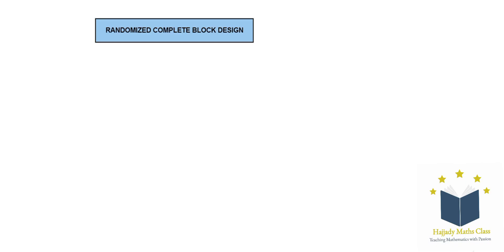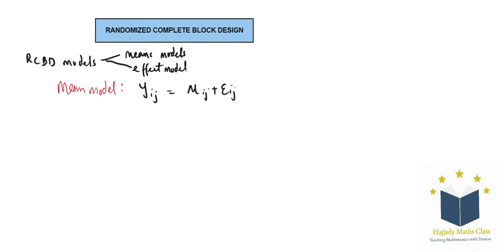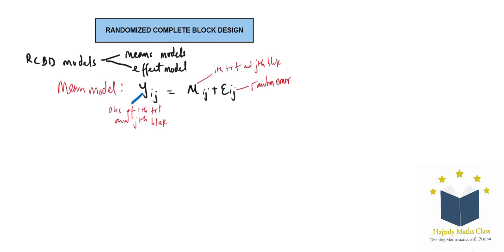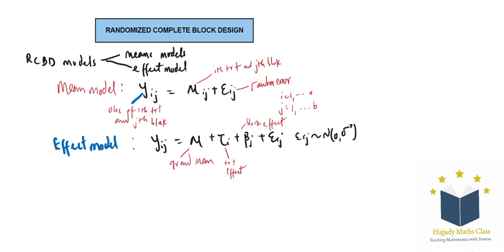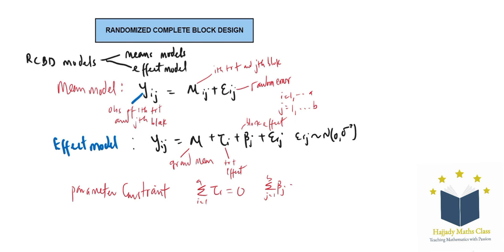Randomized Complete Block Design (RCBD): 2-WAY ANOVA